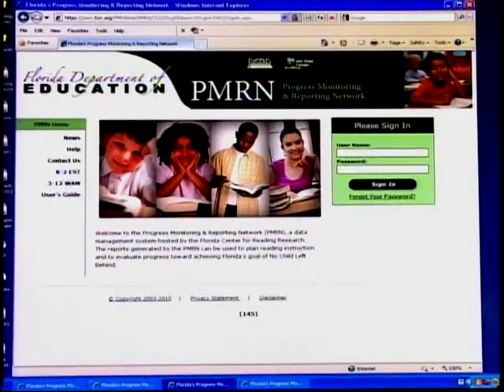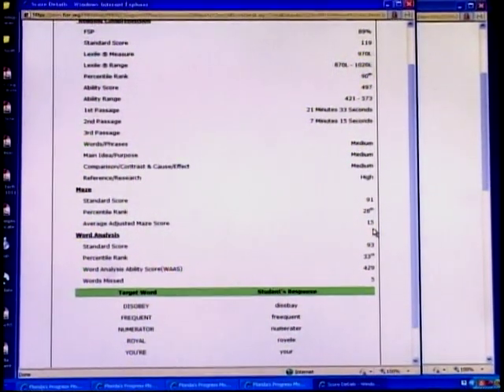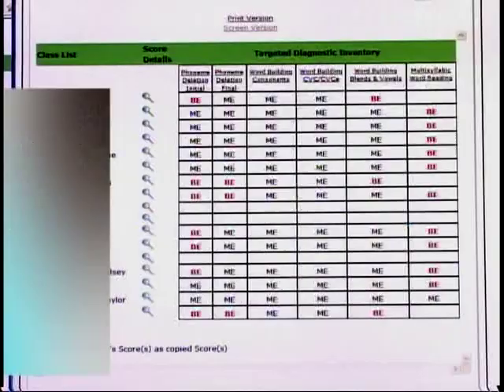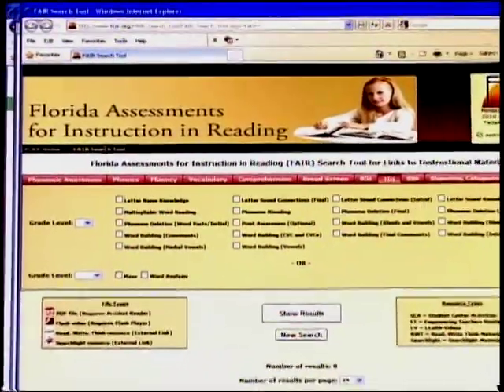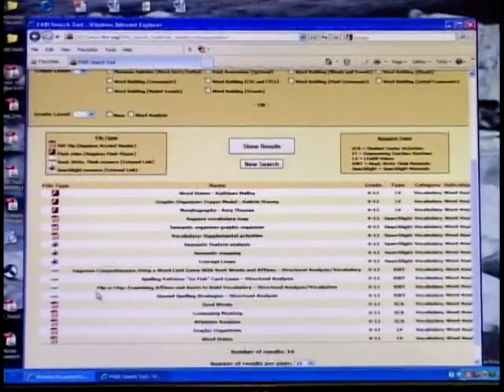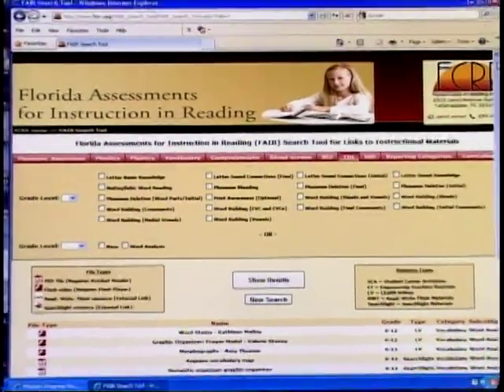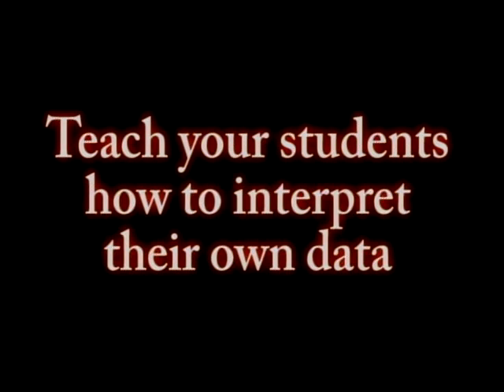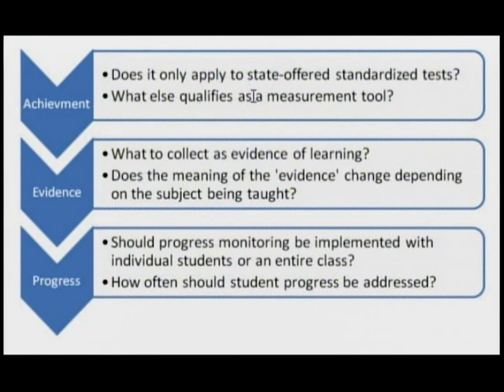FLDOE Teacher Talk, Episode 1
10 steps to effective Data Driven Instruction